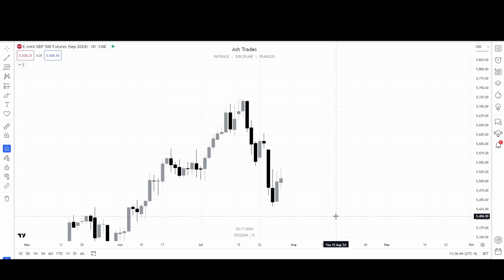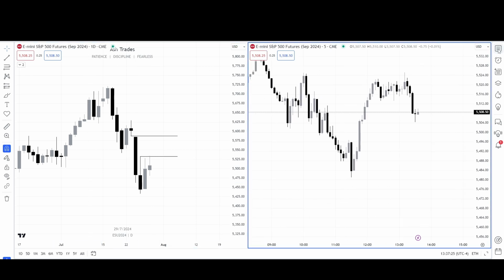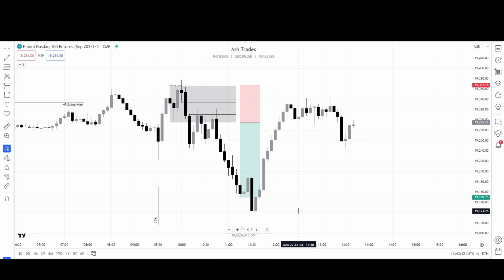NQ (5M) Bearish Top-Down Analysis